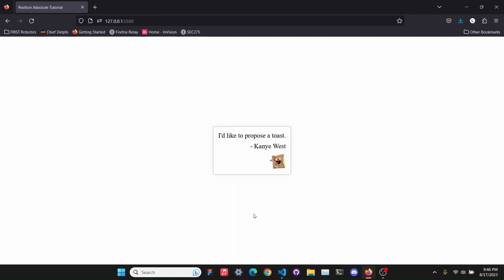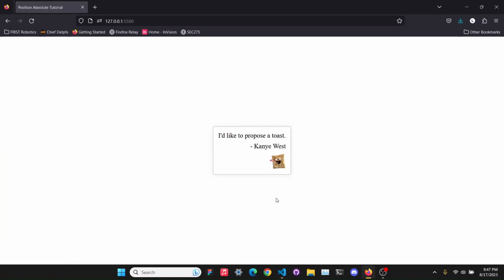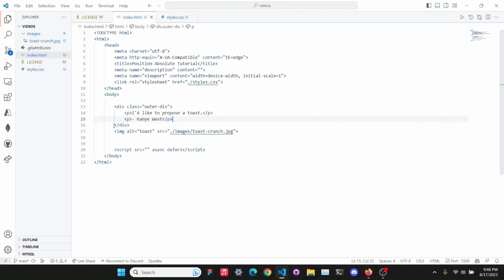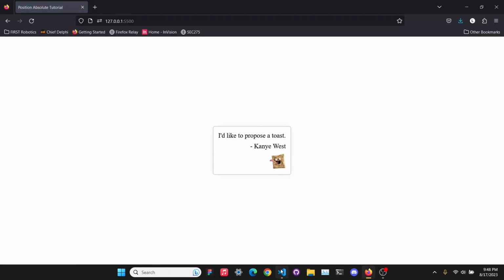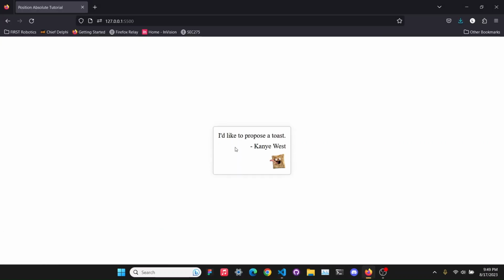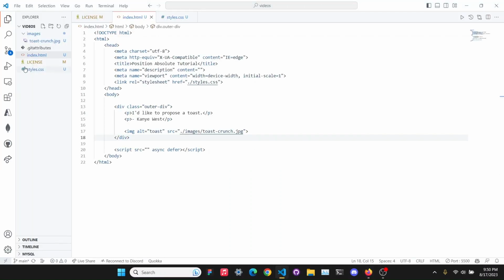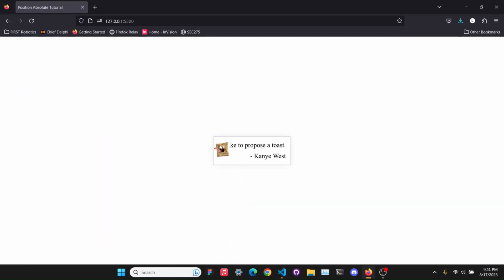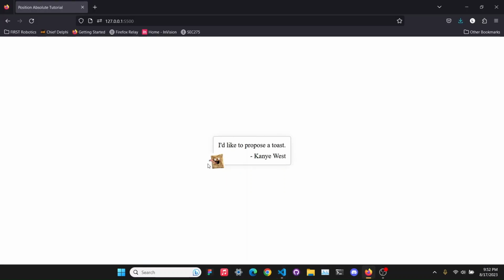Web Development Full Course #6 - Position Absolute (Beginner to Pro 2023)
Hey everyone! This video will teach you what the heck position absolute is and why it's important. Pretty quick lesson! Lemme know if you have any question and have a great day!

0:00 Introduction
0:20 What is Position Absolute?
1:05 Why Position Absolute?
2:00 Using Position Absolute
4:35 Outro

I made this series to be all about front end web development. It is a front end web development full course in english that teaches html css and javascript so you can master these languages. My goal for you is to make this series to be as easy to understand as possible so you guys have an easy way to learn web development.